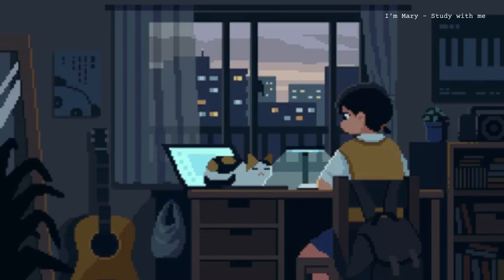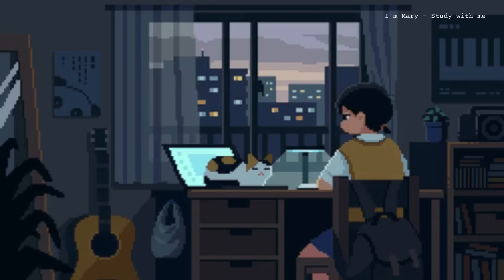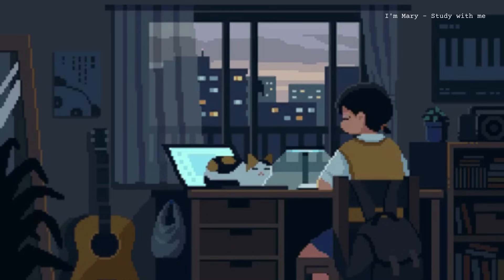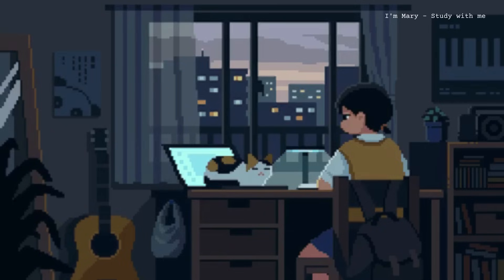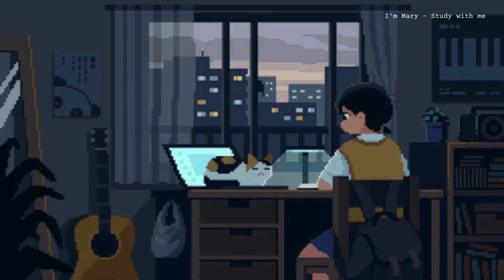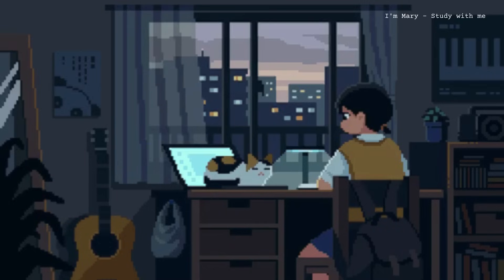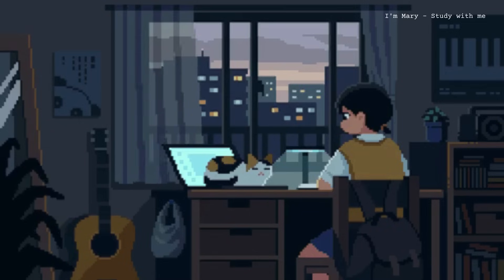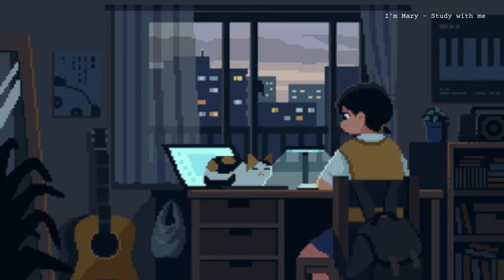Luyện nghe tiếng Anh thụ động-IELTS #16 | I'm Mary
Luyện nghe tiếng anh thụ động là bạn sẽ nghe tiếng anh trong vô thức, không có chủ đích rõ ràng. Bạn không cần tập trung để nghe từng từ hay từng chữ được phát ra. Mục đích của luyện nghe tiếng anh thụ động là giúp người nghe làm quen với một ngôn ngữ mới (âm tiết, trọng âm và ngữ điệu). Ngoài ra, nó còn giúp ghi nhớ sâu hơn những từ mà bạn đã biết trước đó.

Chẳng hạn, bạn có thể nghe trong khi bạn đang rửa chén, lau nhà hay khi đang nấu ăn. Làm những công việc này sẽ khiến tâm trí bạn không còn tập trung vào âm thanh. Tuy nhiên, hãy đảm bảo rằng bạn vẫn có thể nghe thấy những gì đang được nói.

Learn English with me!!! I'm Mary.

♥♥♥Các bạn nhớ ấn Đăng Ký để nhận thêm những video mới mỗi ngày nhé  ♥♥♥
Love all.

Cre: Cambridge IELTS
Edit: by I'M MARY
☞ Do not Reup.